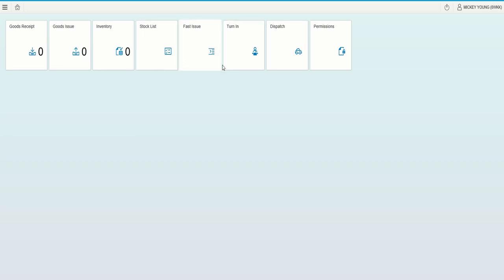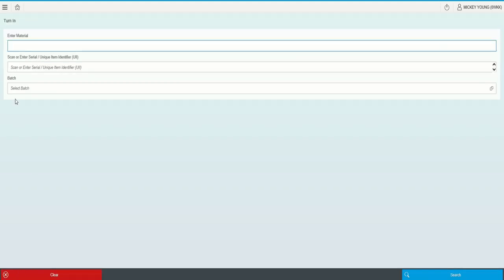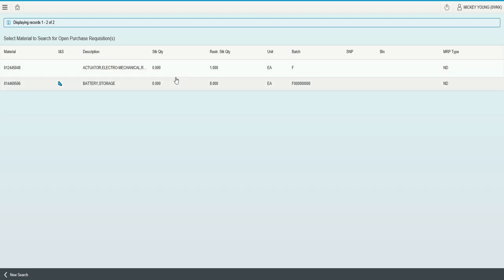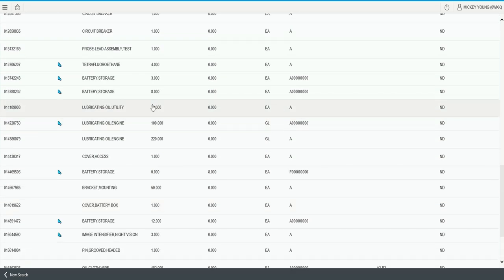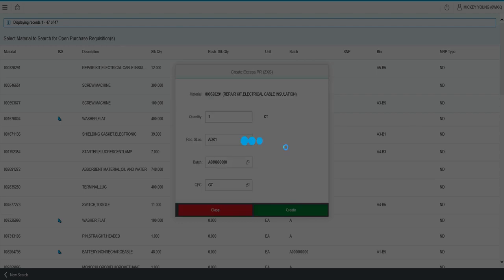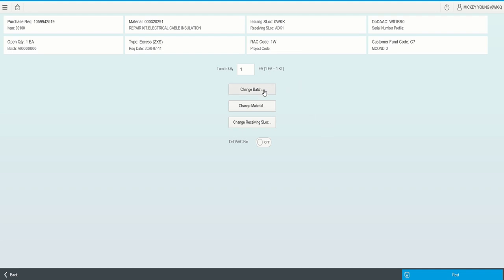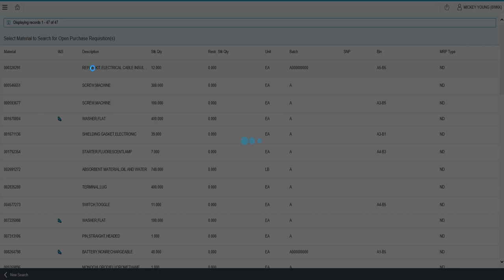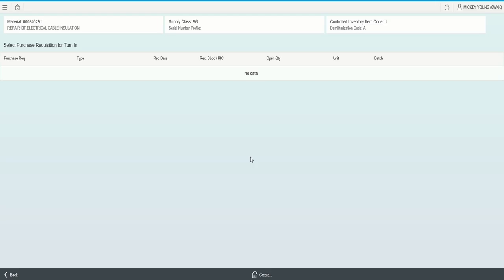Turn-In with My Work Place / GCSS-Army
ZOAREP

Turning in recoverable parts.